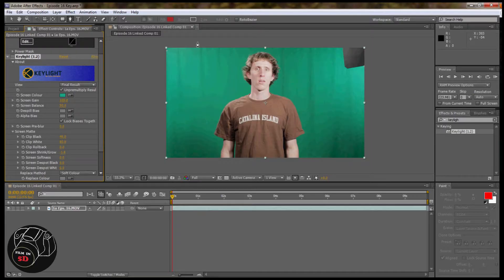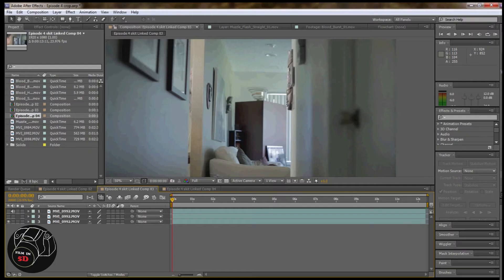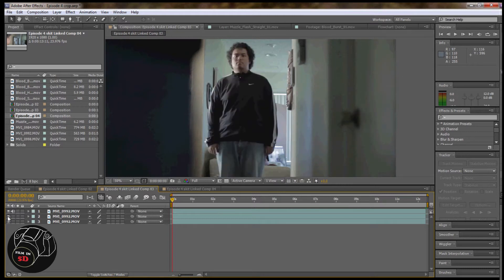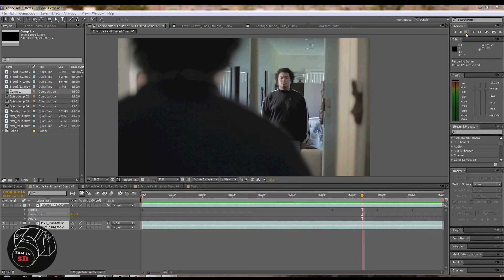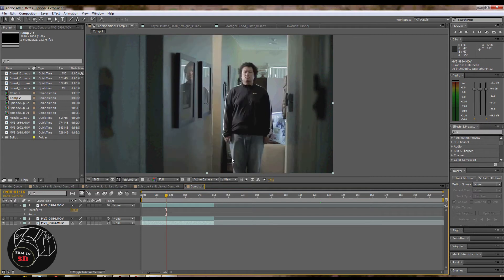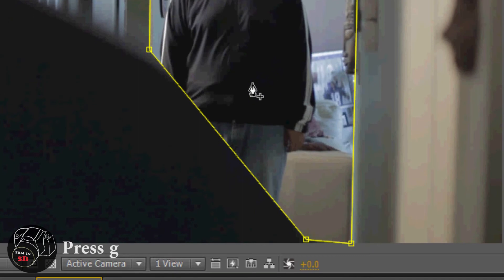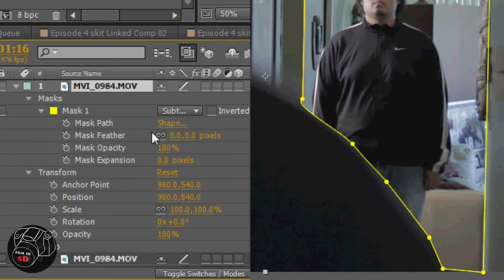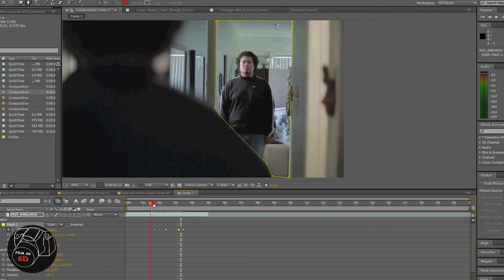FilmIn5D Episode 16: Masking Tool in After Effects part 1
This week, we show you how to use the pen tool to mask in After Effects.  Also, we reveal a new product!

Questions?  Send them to us on twitter!